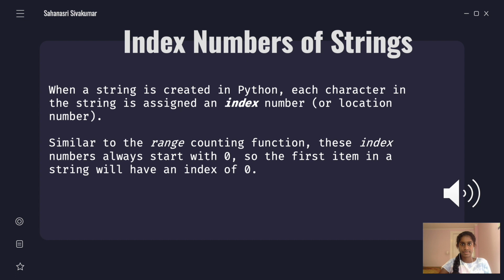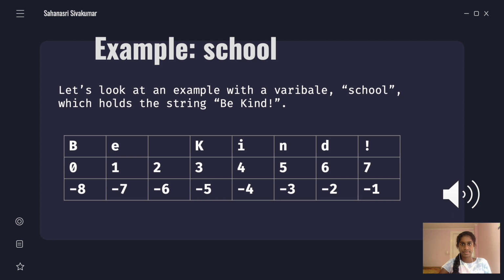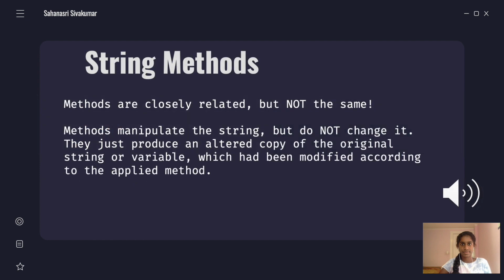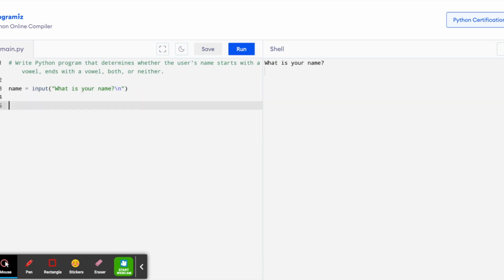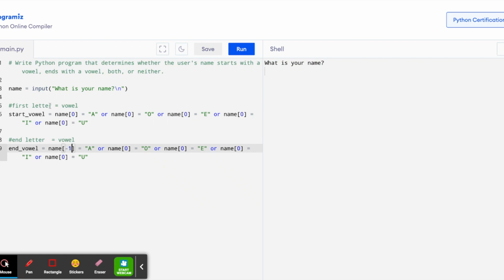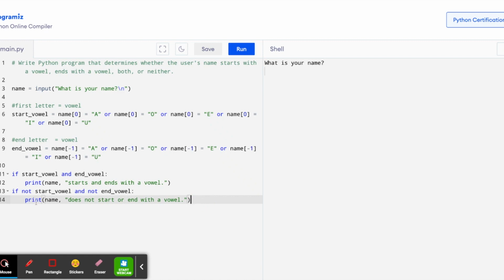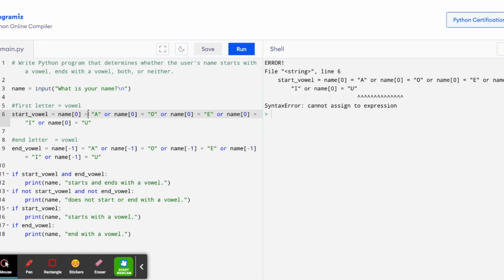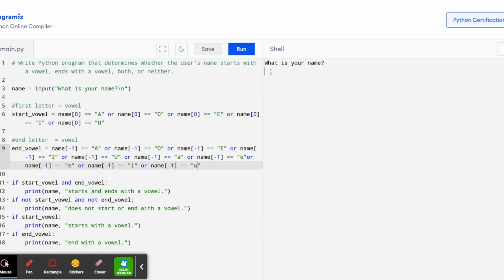Python for Beginners: Lesson 6